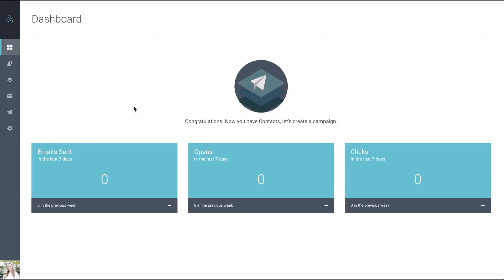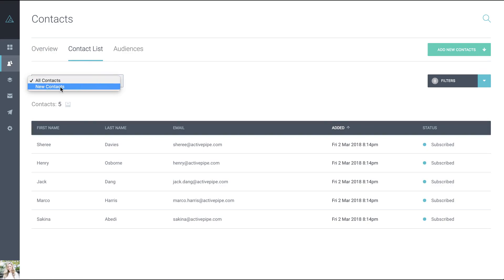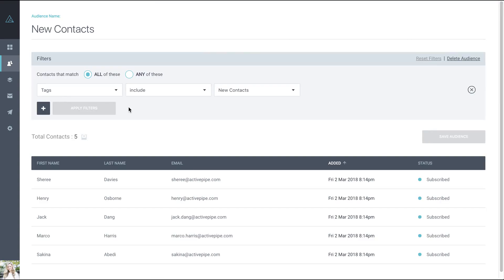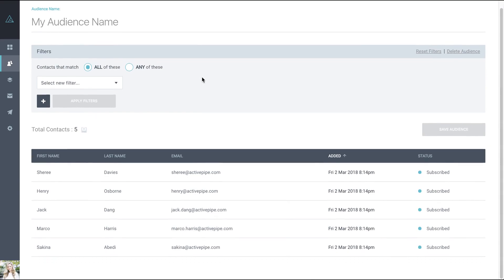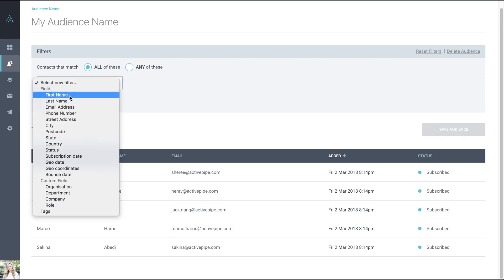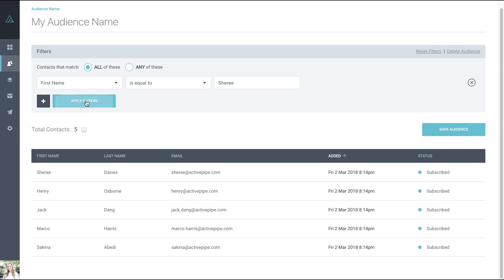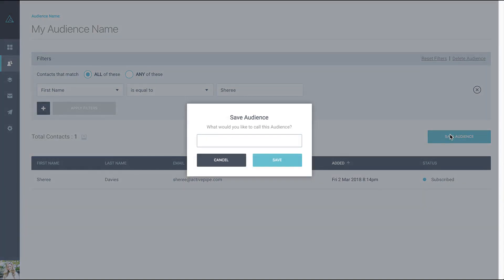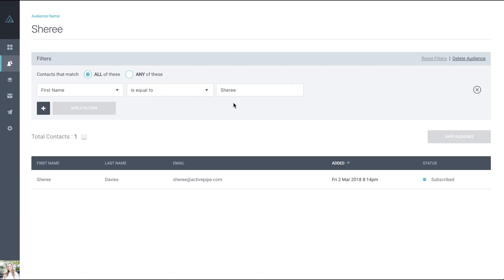ActivePipe - How to Create a New Audience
This video teaches ActivePipe users how to create a new audience that they can send to.